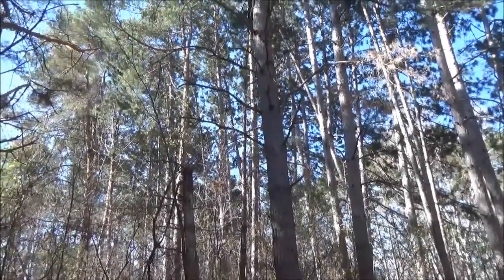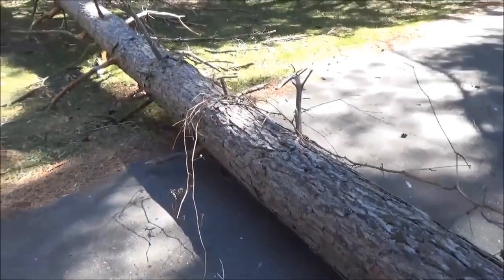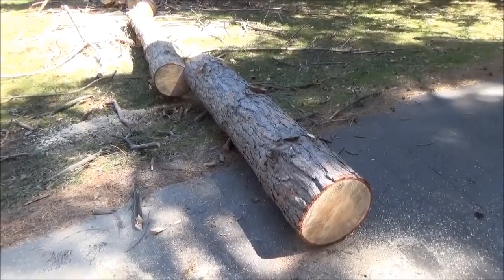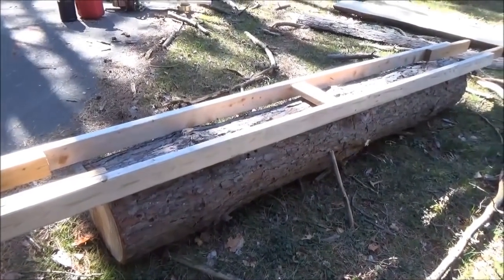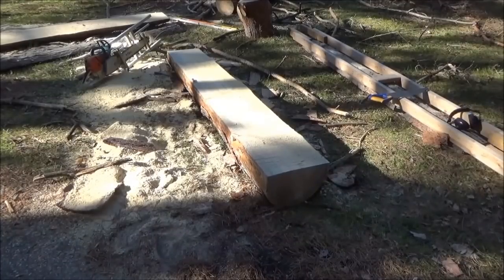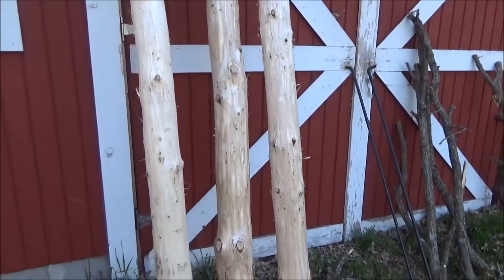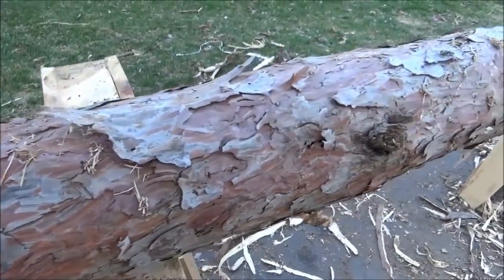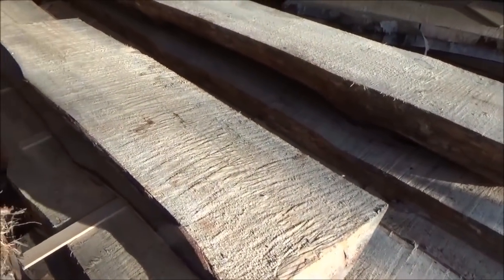THE CABIN. The Kitchen Table. Dropping the trees. Milling the slabs. Peeling the logs.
Chapter 1 in a series on making "The Cabin" log and slab kitchen table. dropping the tree, slabbing the boards, peeling the logs. Letting them dry.